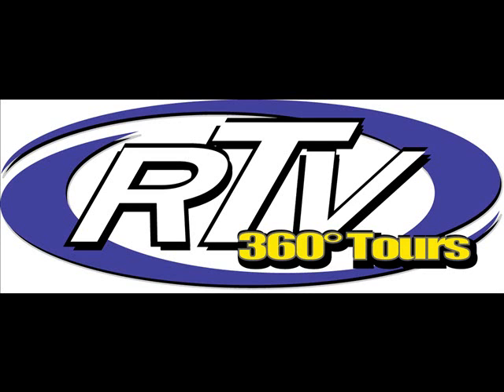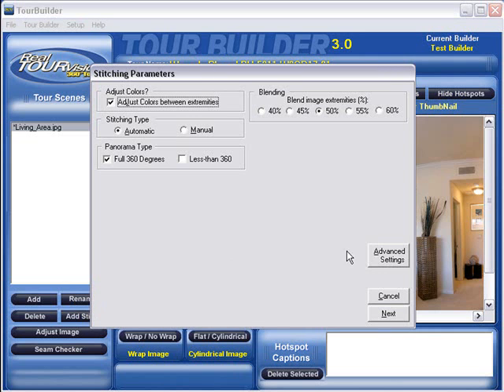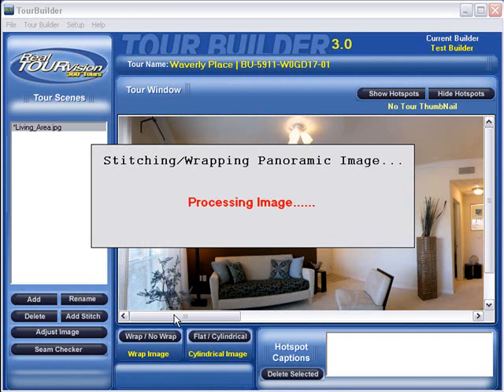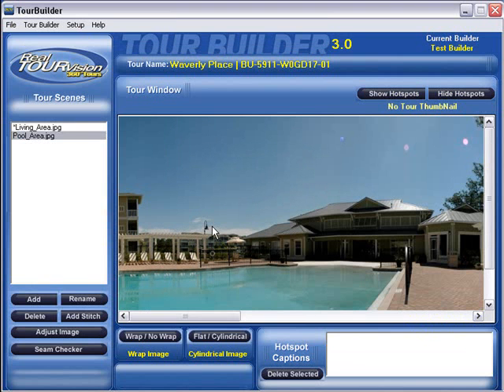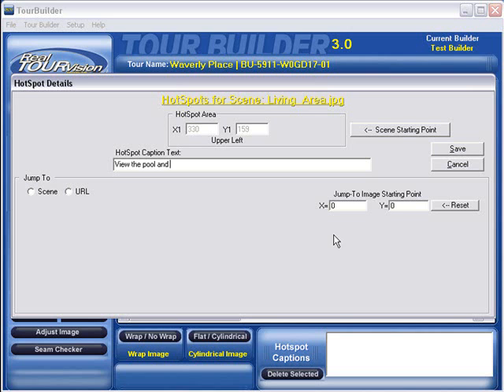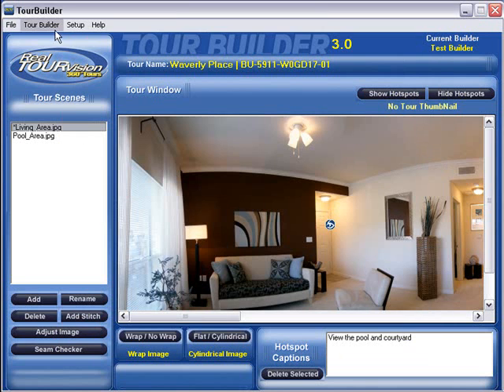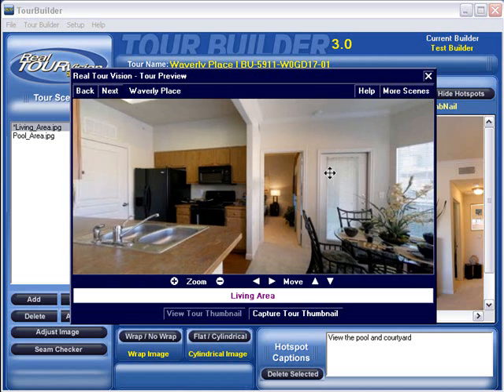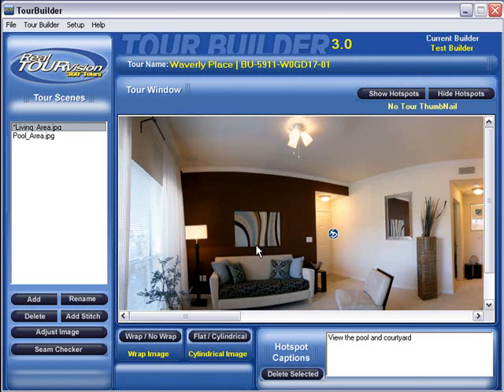Virtual Tour Software - Free Virtual Software Trial by RTV, Inc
Set up a free virtual tour software account at RTV today and harness the power of Tour Builder 5.0 FUSION!

Take a tour of the virtual tour software system and learn how our virtual tour software posts your 360 virtual tours to the internet. All RTV virtual tours created by our NEW virtual tour software 2.0 are in high definition and allow you to create several hundred virtual tours per month.